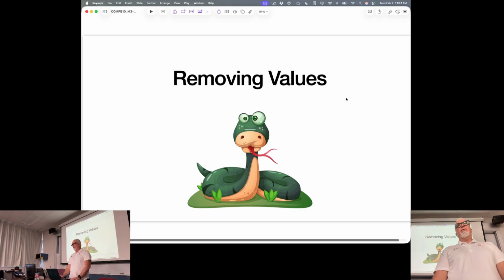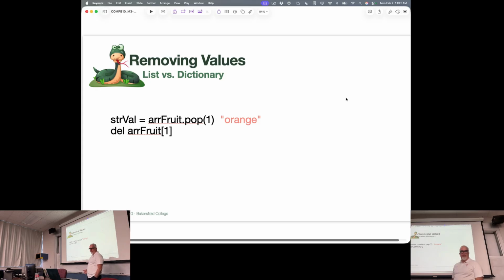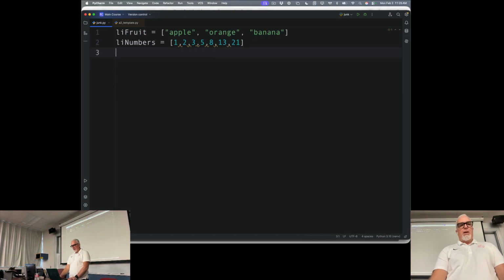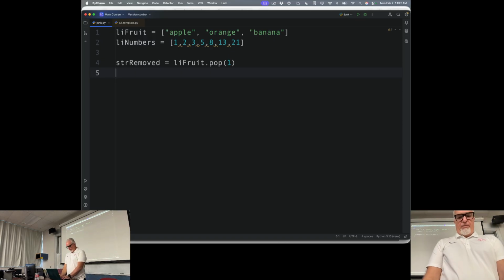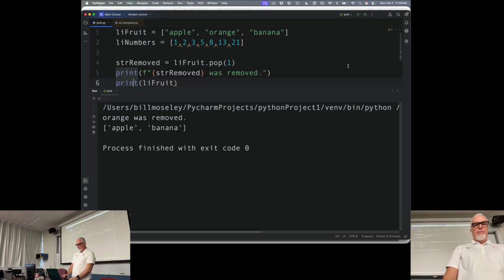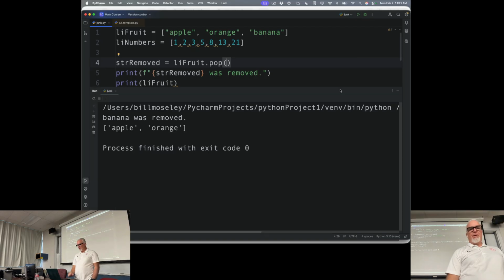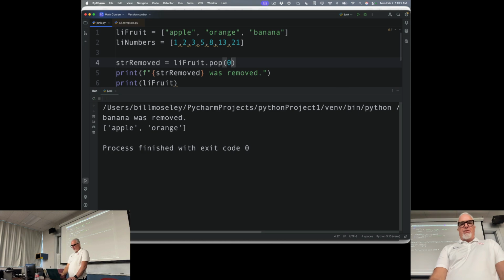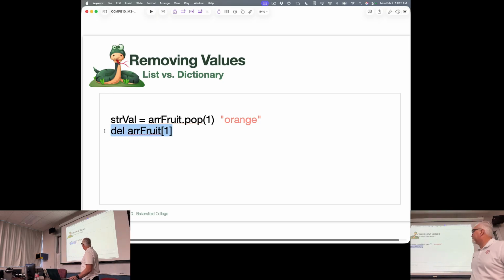Python (Spring 2026) Module 3-4: Removing List Values